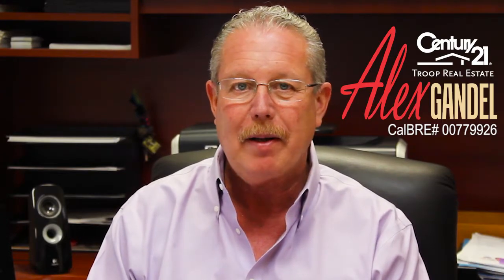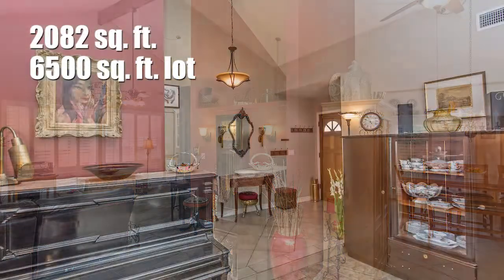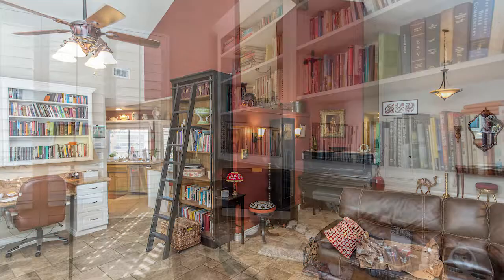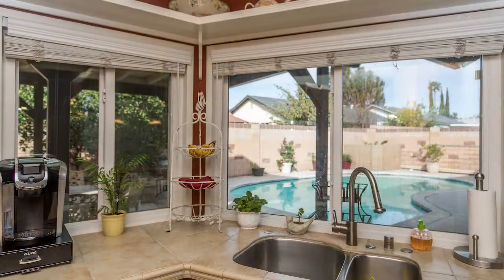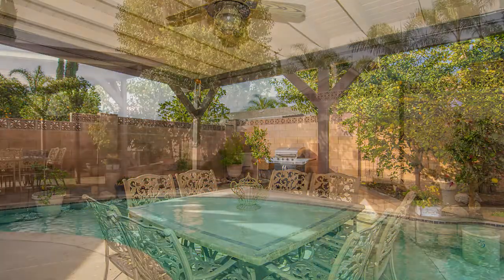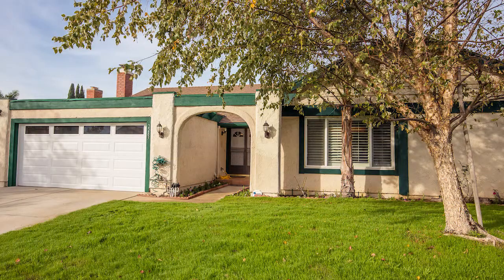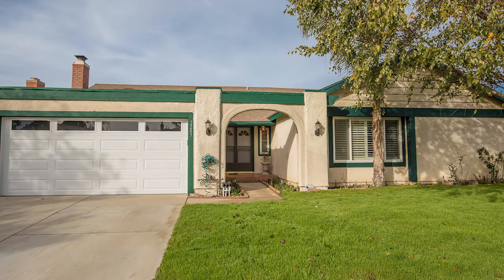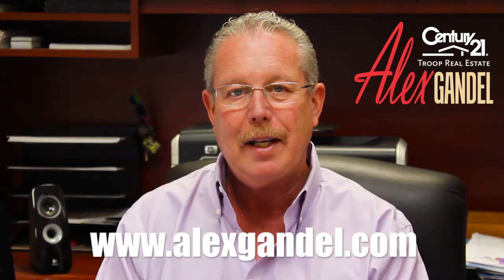Simi Valley Pool Home for Sale - 2283 Emmet Avenue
This east Simi Valley New Monterey single story pool home is very special and has been lovingly maintained. Features include 4 bedrooms, 2.5 bathrooms, 2,082 sq. ft. of living space, a 6500 sq. ft. lot and more!